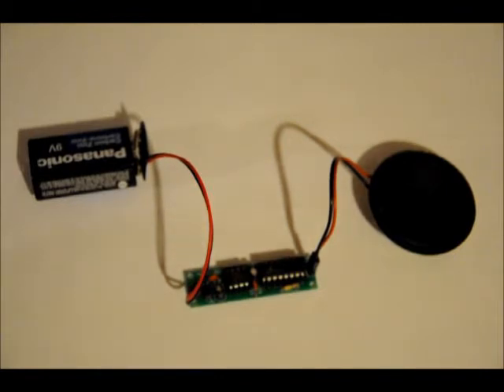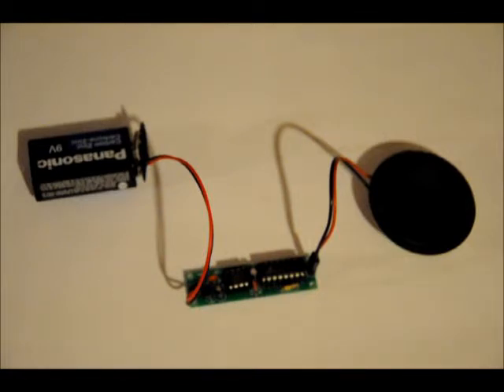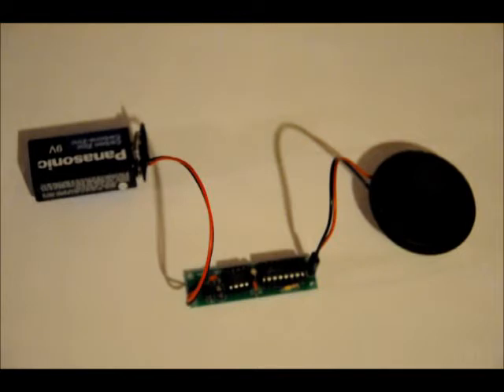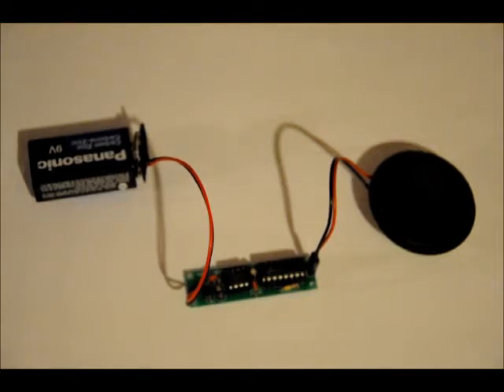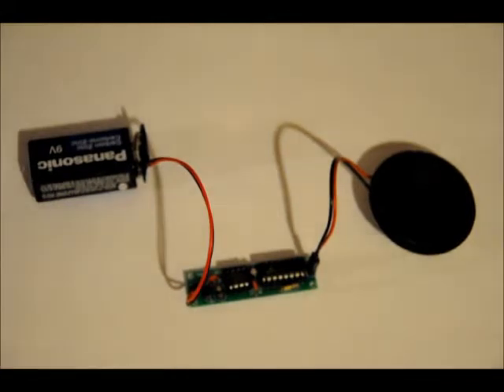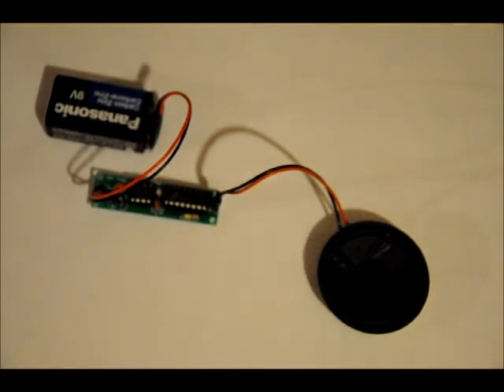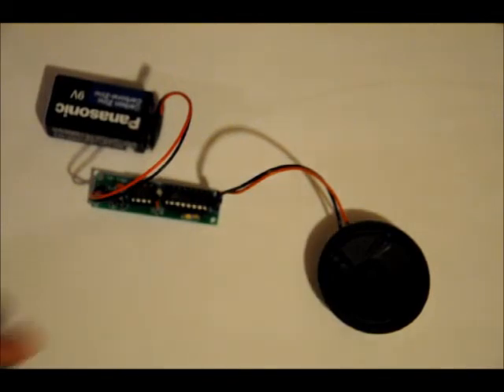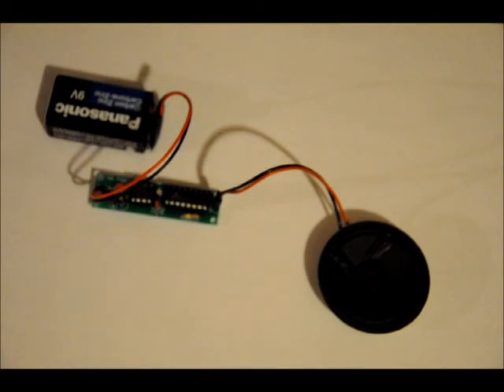I'd Buy That For A Dollar - Co-op Student Electronic Prank (To Be Implemented)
I have wanted to make this for a long time.  I only wish that I had the full sound-byte...
I might make this into my doorbell!